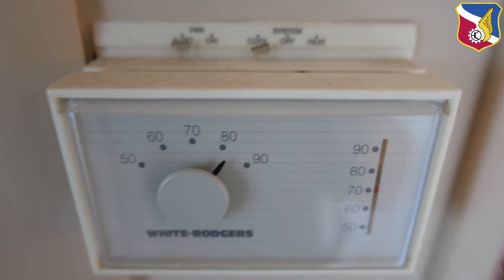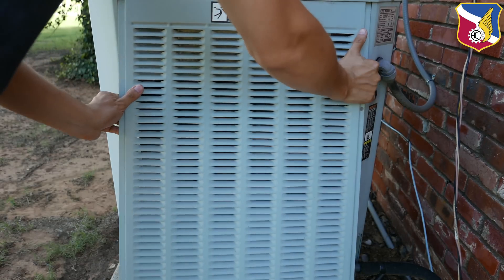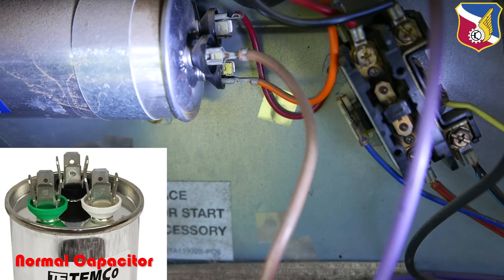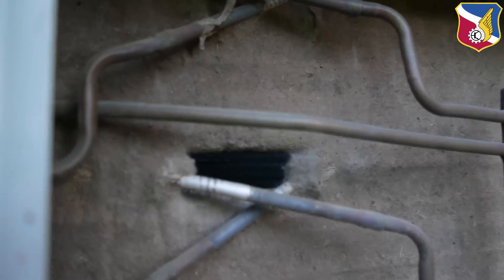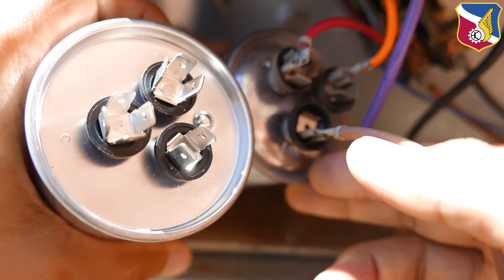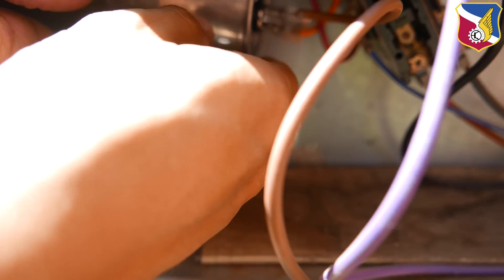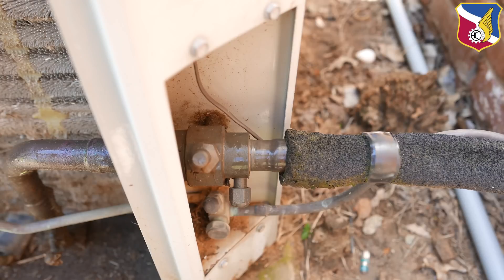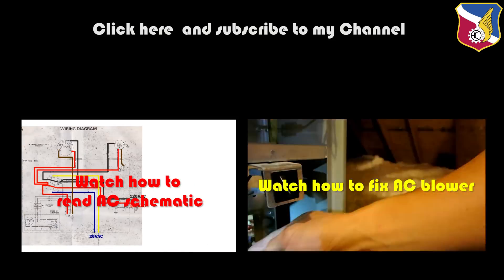4K AC fan not working - how to repair broken HVAC Run Start Capacitor - air condition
HVAC Capacitor
HVAC Contactor

My friends AC stop working and blows hot air. The fan wasnt blowing when the AC was on. I opened the panel and saw the run capacitor bulging out. The run capacitor stores up charge to kick start the compressor and fan. So, if thats broken, then may be thats why my fan isn't running. So, i bought one for $25 on the internet and it fixed the problem
This is for documentation and reference only. I am not a professional.

Many asked where to buy a run start capacitor? Search "HVAC supply" in google maps and a local AC supply store sells it. Or go to online stores like Amazon. The following link goes to Amazon's capacitor section: